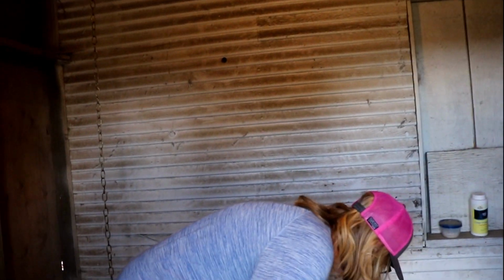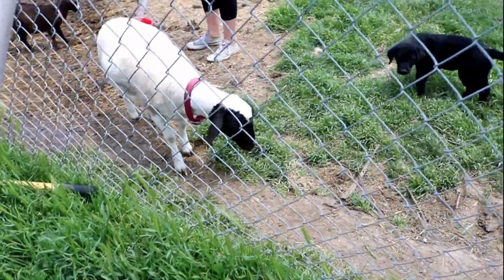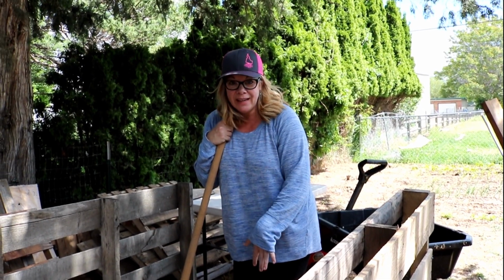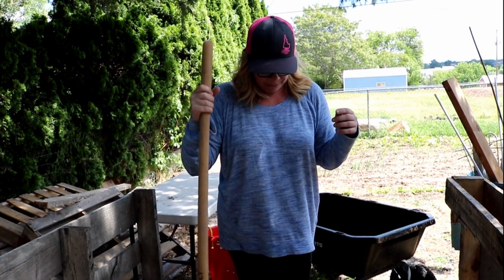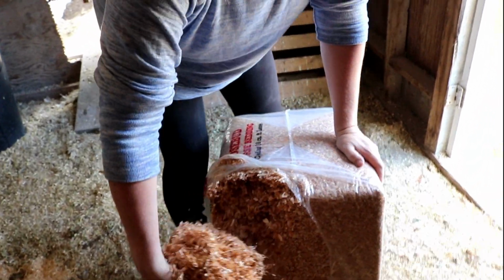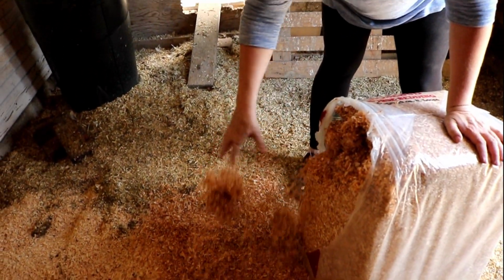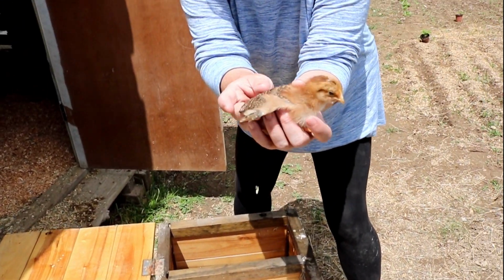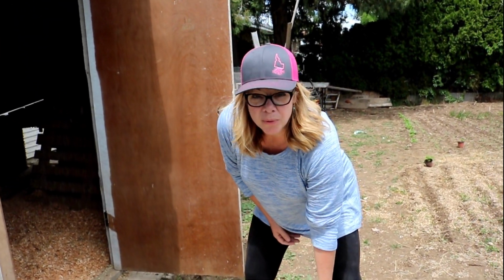The Ducks Are Getting Evicted?!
Everyone warned me that ducks were messy and that I'd get sick of them. Well I bought those cute little fluffy yellow ducklings anyway. Sure enough, 2 months later those girls STANK up the chicken coop. I moved them out of the coop, cleaned it all up (while still dreaming of setting up the coop in the Korean Natural Farming method) and made room for my fancy new designer chicks. Will they be roosters or hens? Will they lay blue or green eggs? Where should I put the ducks now?